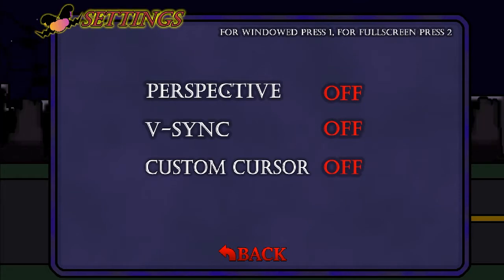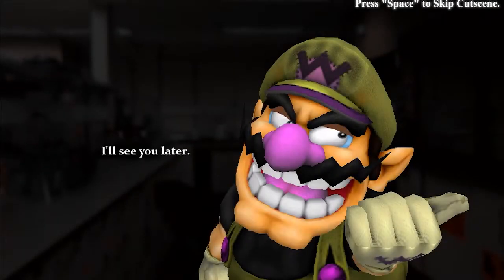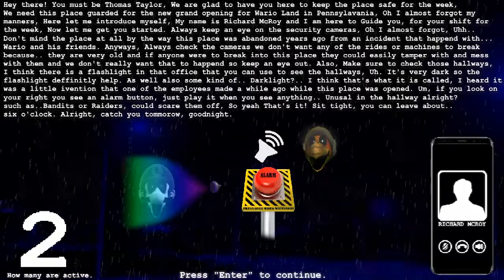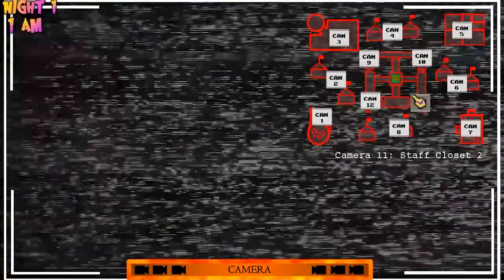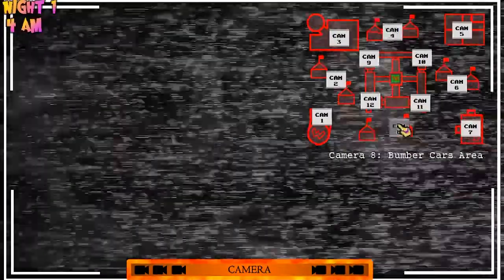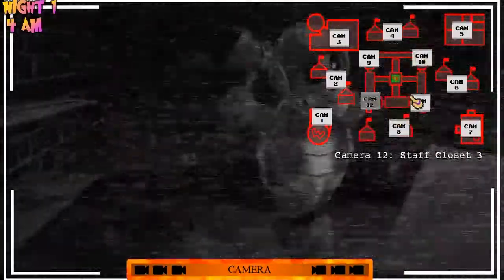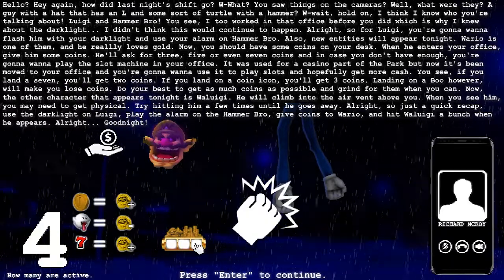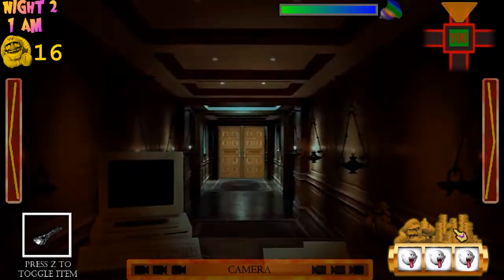WarioLand/Five nights at Wario’s Fan Game￼ Play through part 1￼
Took me forever to upload lol